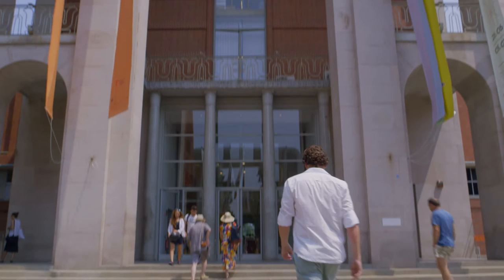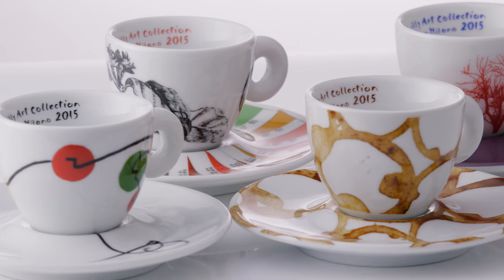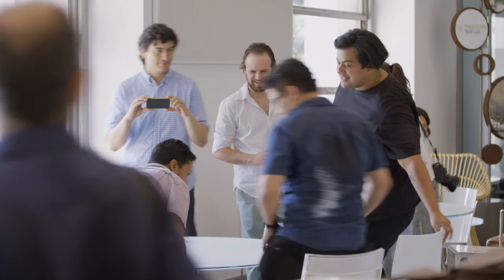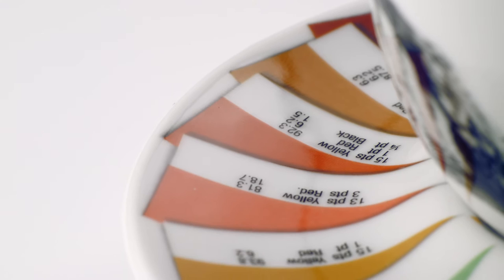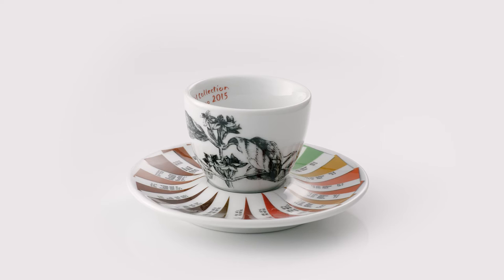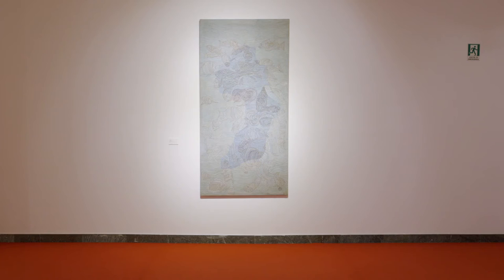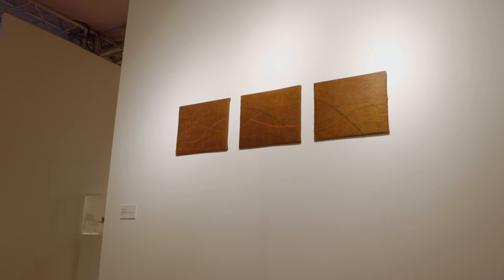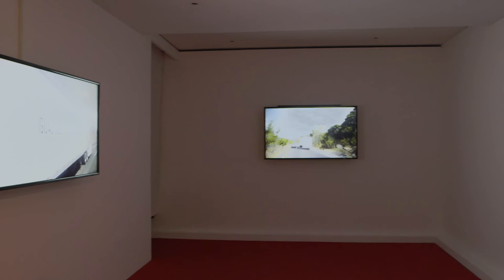The dream of Marcelo Moscheta - illy Art Collection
The dream of Marcelo Moscheta, one of the artist that signed the illy Art Collection SustainArt 2 in 2015.

With this new collection, illy renews its commitment to supporting coffee-producing countries, by showcasing the work of artists from coffee growing regions, who have interpreted the sensations, experience, and narratives associated with coffee.

These four emerging artists were selected during the illy sustainArt Open Call in 2014, and have been invited to interpret the iconic illy coffee cup.

Their inspiration is drawn from the theme of Expo Milano 2015: “Feeding the planet, Energy for life.”

The works of Felipe Arturo, Ernesto Bautista, Wanja Kimani, and Marcelo Moscheta, collectively make up a unique, limited edition collection.

This interview has been shot on the occasion of the Opening Event of the Exhibition "Sustainable Connection" (La Triennale di Milano, July 7th - August 31st 2015) where the works of the four artists involved in the sustainArt project are presented.